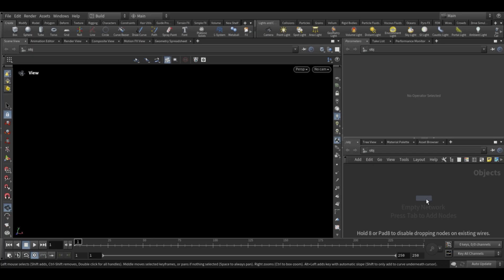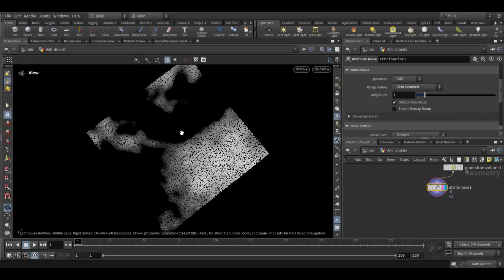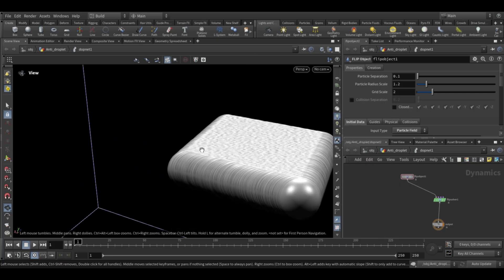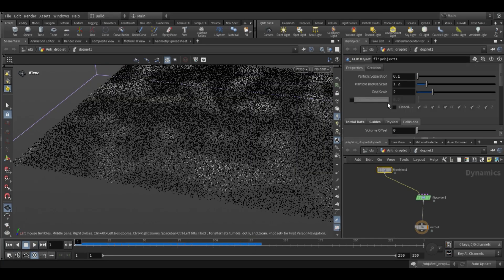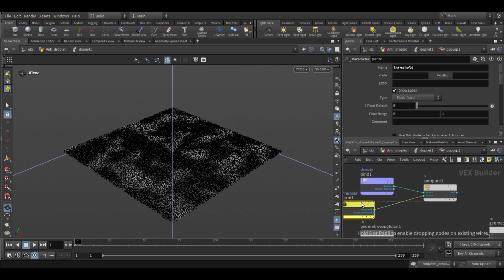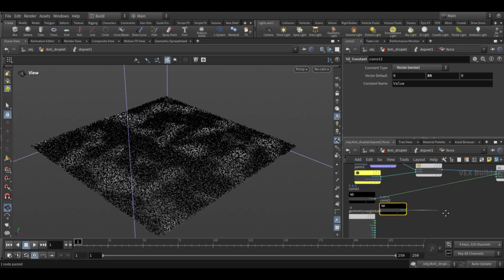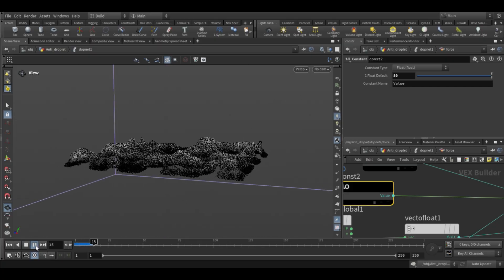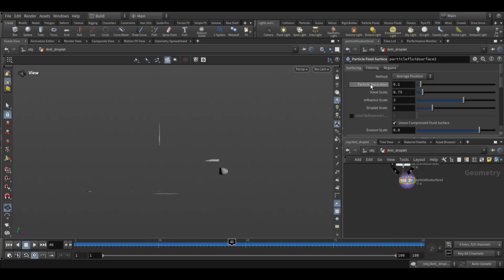Droplet Splash: Houdini Fluid Drop Simulation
project file available

The easiest way to create a surface-tension droplet—the kind you see in many commercials.”
Fastest Houdini setup (small, glossy ‘ad’ droplet)